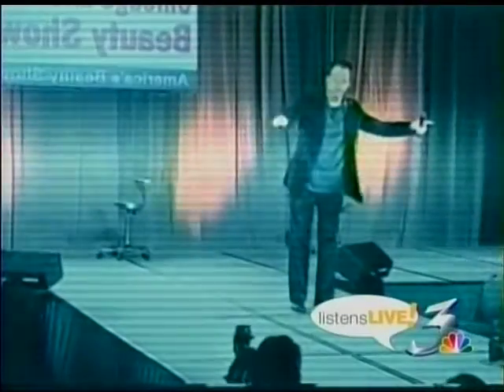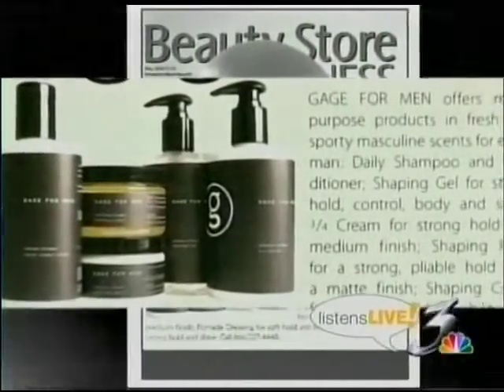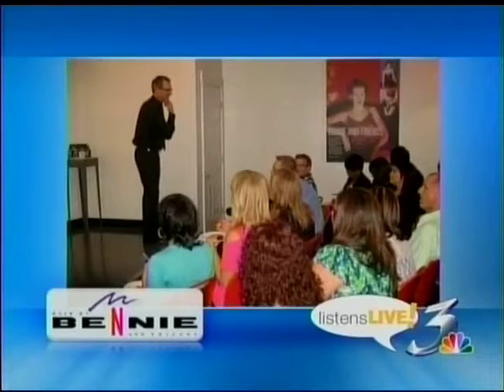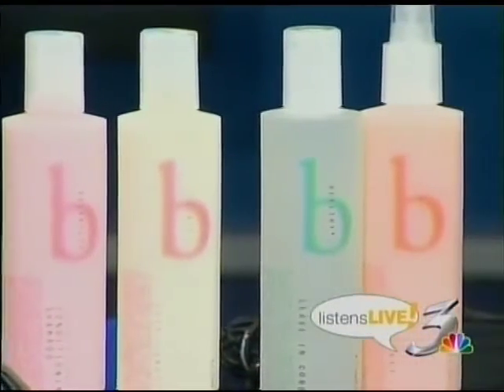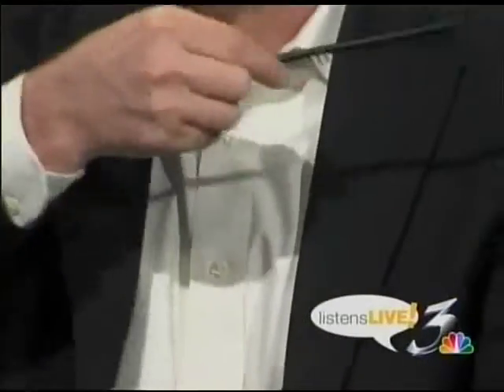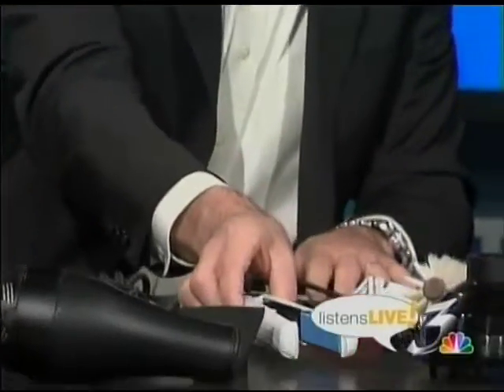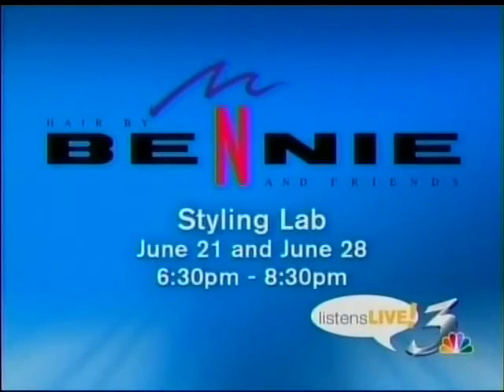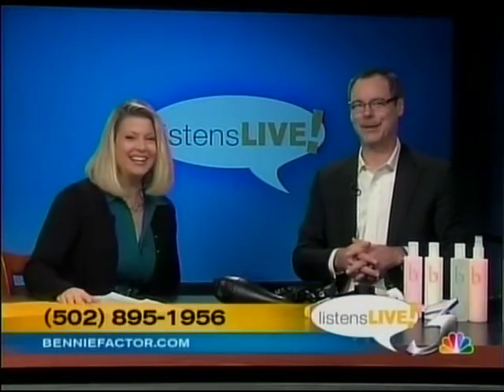Wave 3 6-10-10.mp4